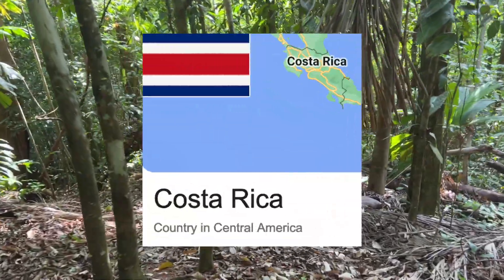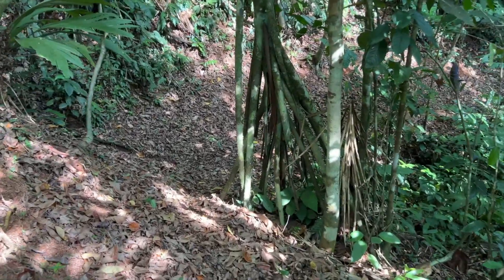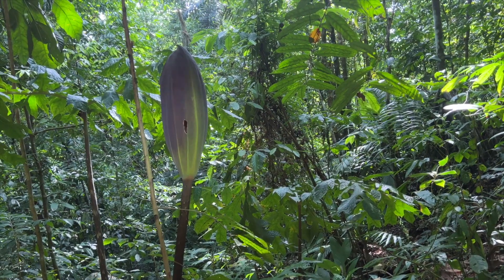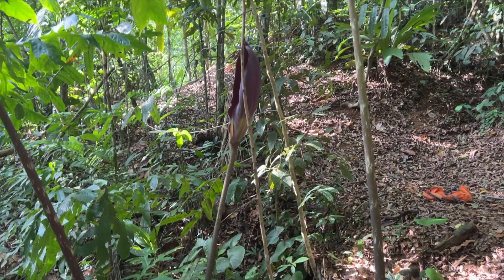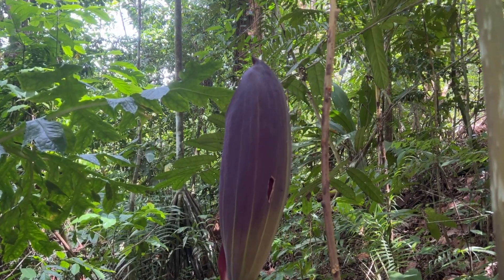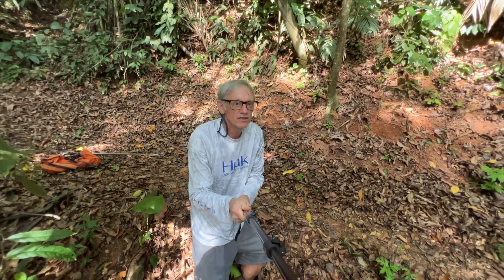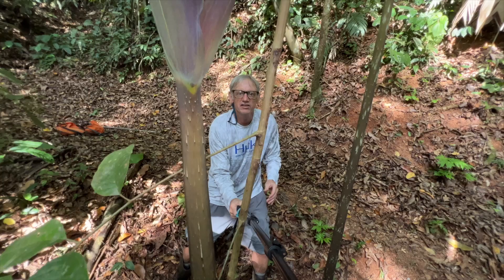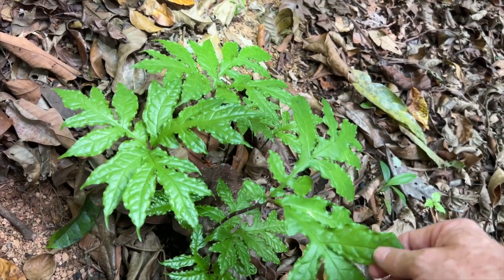Astonishing Corpse Flower in the Wild (Dracontium Corpse Plant)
I found out where the corpse flower grows!  The Dracontium plant that produced this corpse flower is named Dracontium pittieri and it is a new world corpse plant. This corpse flower stinks   ( as all corpse plants do) like a rotting corpse and this attracts flies which aid in pollination. We found this corpse flower in Costa Rica, where the corpse plants live. This was the biggest corpse plant in the new world and it was a giant flower.

Corpse flower chapters
0:00 world's largest corpse plant
0:11 biggest flower
0:22 dracontium plant
0:35 what does a corpse plant look like
0:48 how tall is a corpse plant
1:05 dracontium leaf
1:33 what is the snake plant
1:46 when does the corpse plant bloom
1:57 what is inside of a corpse flower
2:10 what does a corpse flower look like
3:22 what does a corpse plant smell like
3:34 Does a corpse plant attract flies